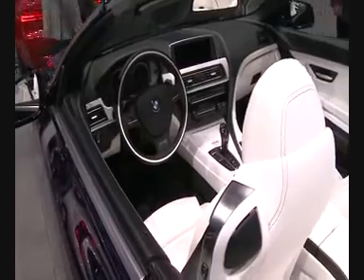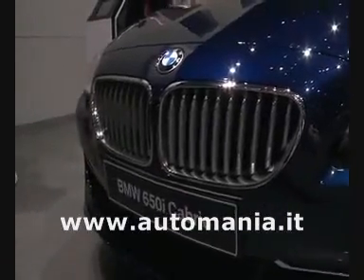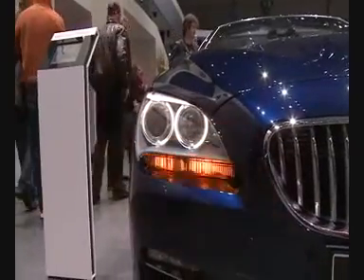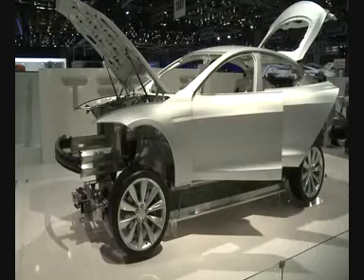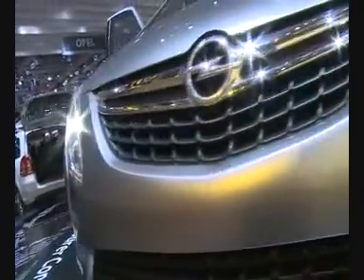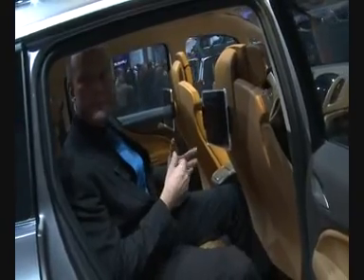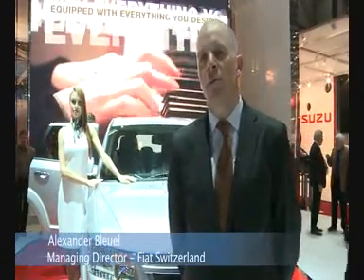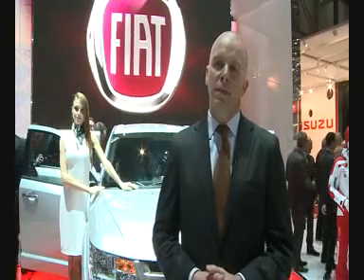Special Gineve Motor Show 2011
Automania - Special Gineve Motor Show 2011 with BMW 650i Cabrio, Fiat Freemount, Tesla electric cars, Opel Zafira Tourer Concept